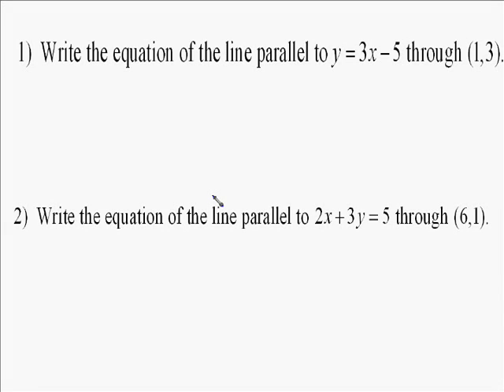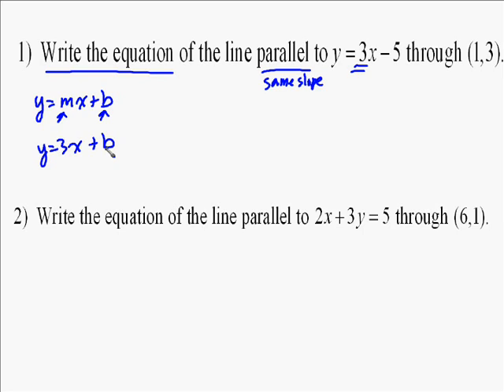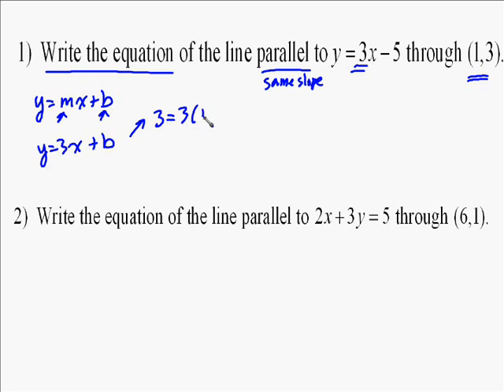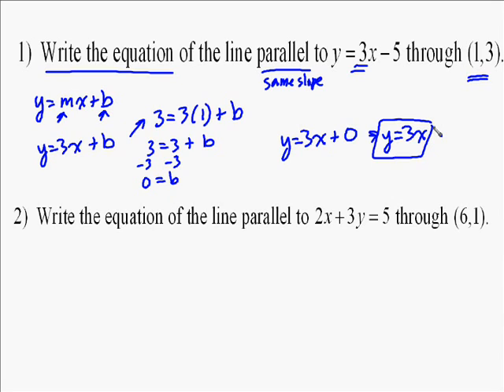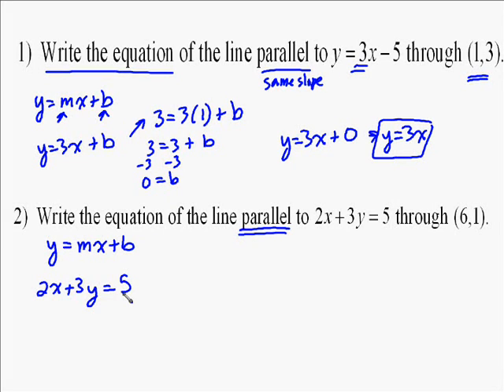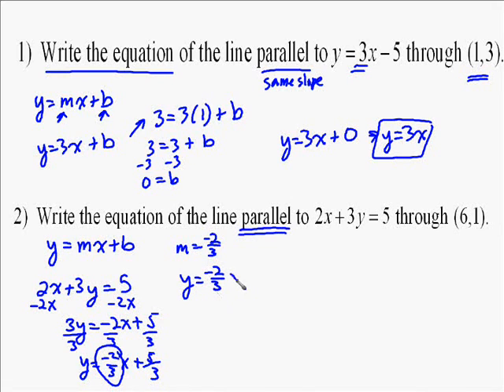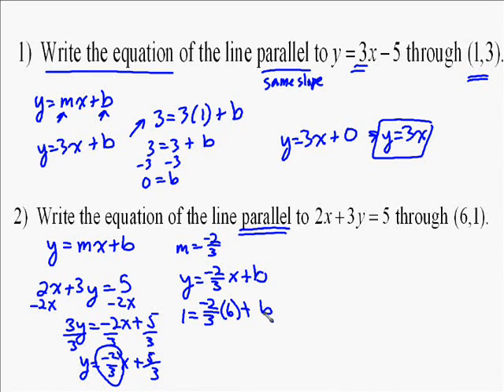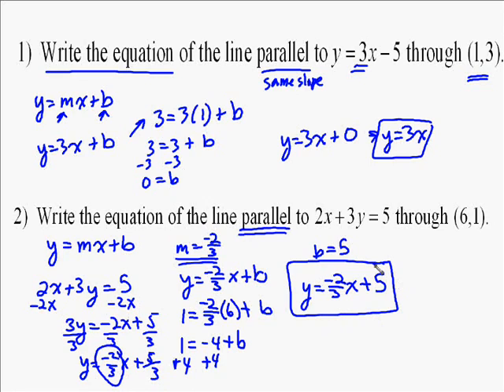A15.9 Writing the equation of parallel lines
the following is a video showing how write the equation of a line parallel to another line.